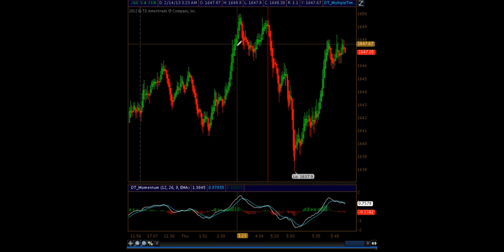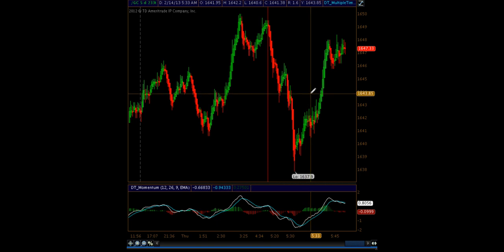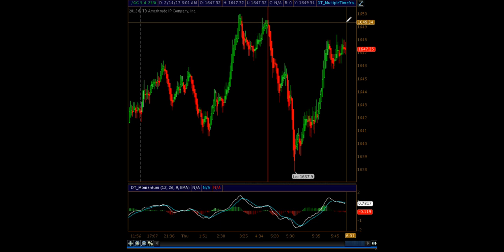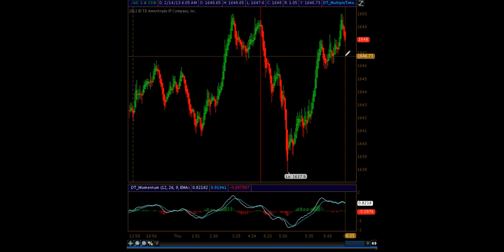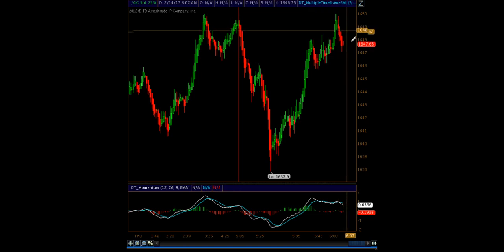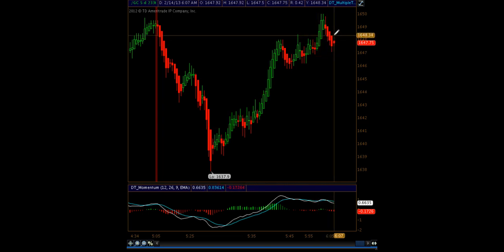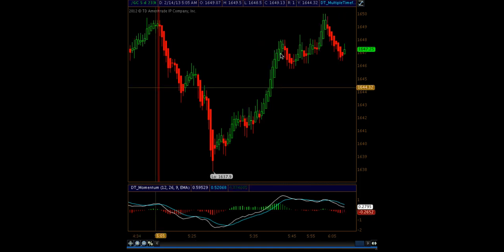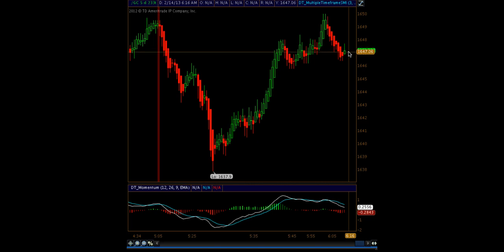High Percentage Counter Trend Trading Strategy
High percentage counter trend trading strategies are sometime tough for people to understand but it truly comes down to how you use money management. This is a live gold futures trade that I show two different ways to manage your money properly for success. One was a one to one risk to reward and other uses a trailing stops strategy.

Counter trend Trading Strategy